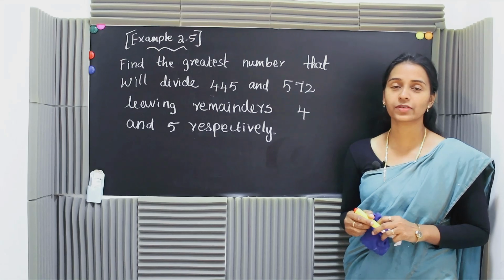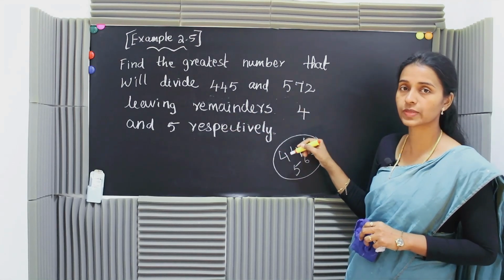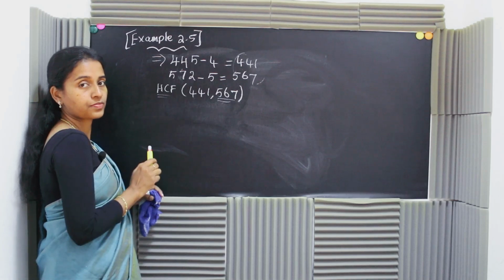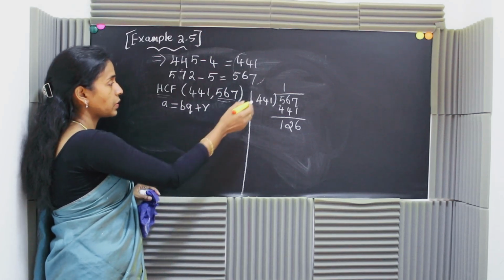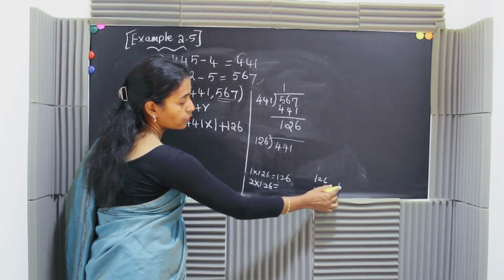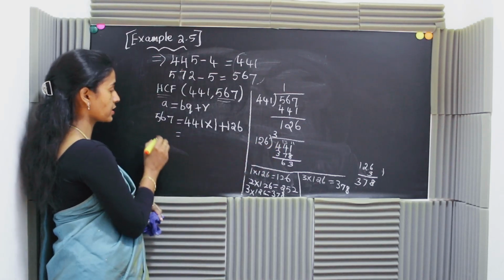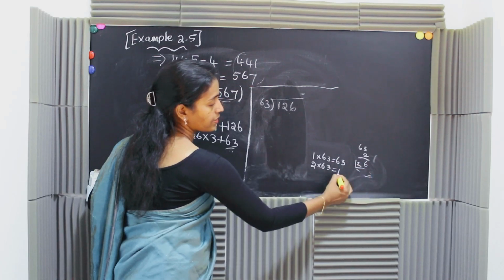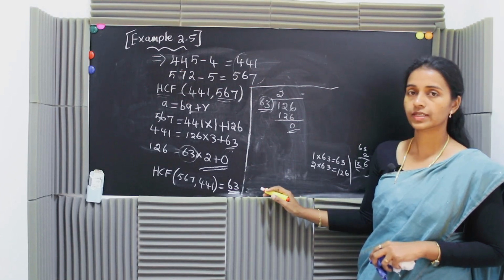10th class math |Example 2.5 |Euclid's division algorithm |TN state board |blackboard techniques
In this video, I have explained and solved Example 2.5 problem from Chapter 2: Numbers and Sequences using Euclid’s Division Lemma and Euclid's division algorithm. This method is essential for understanding the fundamental properties of numbers and their divisibility.

🔢 Topics Covered:
✅ Step-by-Step Solution for Example 2.5 problem